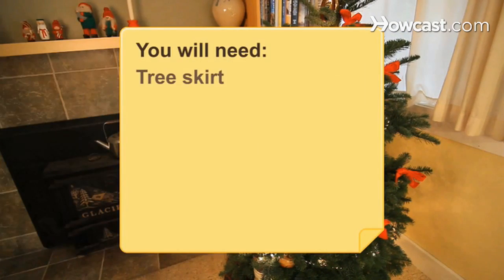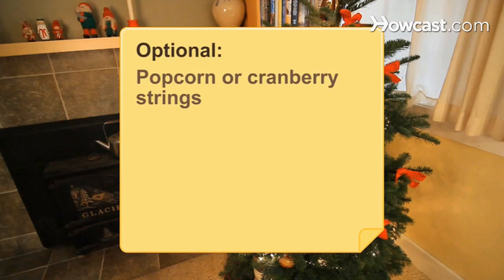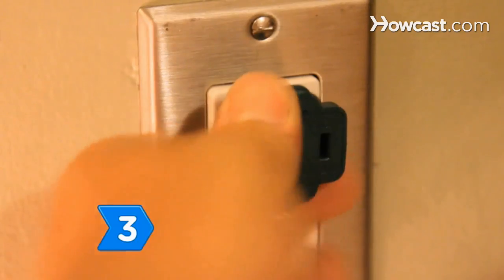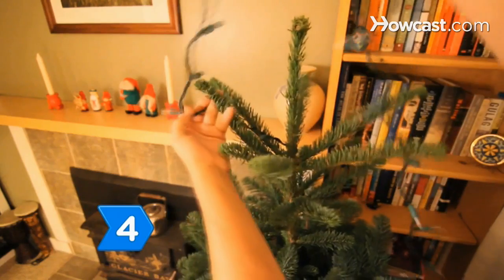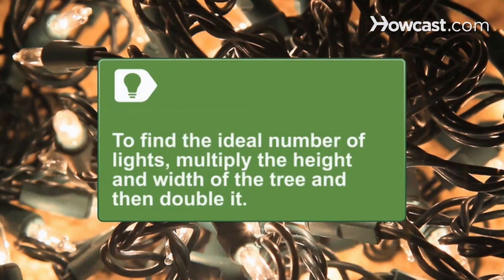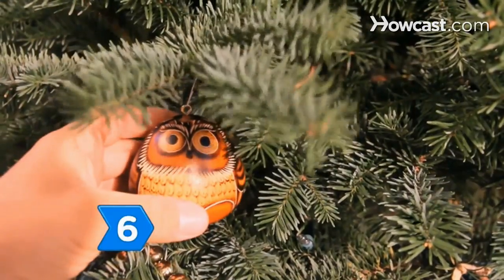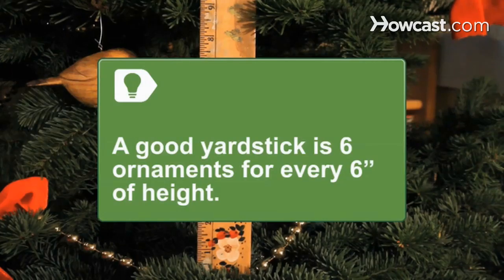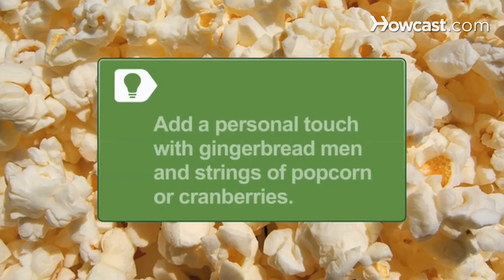How to Trim a Christmas Tree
Tired of having a sad little tree straight out of A Charlie Brown Christmas? This season, make yours look like a mini-version of the one in Rockefeller Center.

Step 1: Spread out a skirt
Spread out a tree skirt. Not only do presents look more festive under the tree on a tree skirt, but it will catch pine needles, making cleanup a breeze.

Step 2: Plump the branches
Plump up the branches. When a tree is packed for transport--or, if it’s artificial, put in a box--the branches and needles can get scrunched up. Fluff them out by rubbing your hands against the grain of the needles.

Tip
If your tree is real, water it every day to prevent it from drying out. The average Christmas tree can drink several quarts of water in an hour.

Step 3: Test the lights
Test the lights by plugging them into an outlet before you string them on the tree. You don’t want to have to take them off again due to one bad bulb, and you want to ensure that they’ll remain cool to the touch.

Tip
To make tree trimming more fun, use it as an excuse for a party. Ask guests to bring a Christmas ornament.

Step 4: String the lights
String the lights by starting at the top and winding them around the tree in a spiral until you reach the bottom.

Tip
To determine the ideal number of lights, multiply the tree’s height and width (at its widest) and then double it. For instance, if the tree is 6 feet tall and 4 feet wide, 6 x 4 = 24 X 2 = 48, so you need 48 lights.

Step 5: Put on the garland
Put on the garland. Start in the back of the tree at the bottom and work your way up and around.

Step 6: Hang ornaments
Hang the ornaments, placing larger ones towards the bottom of the tree and the heaviest ones on the thickest branches.

Tip
A good yardstick is six ornaments for every 6' of height.

Step 7: Top it off
Add the tree topper, usually a star or an angel.

Tip
Strings of popcorn or cranberry and homemade gingerbread men add a personal touch.

Step 8: Admire your work
Stand back and make sure there are no bare spots, and that the ornaments are evenly distributed.

The idea of decorating trees in December precedes the birth of Christ by centuries; it was originally a pagan ritual to celebrate the winter solstice.